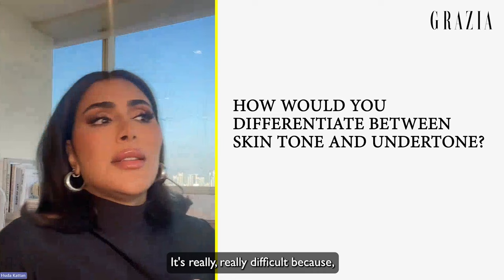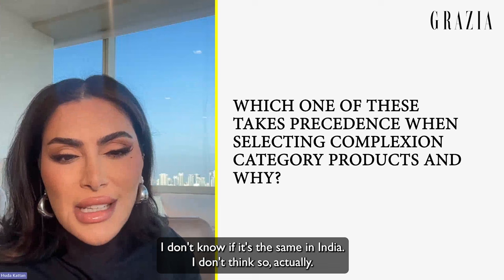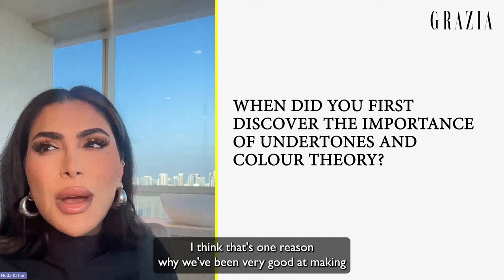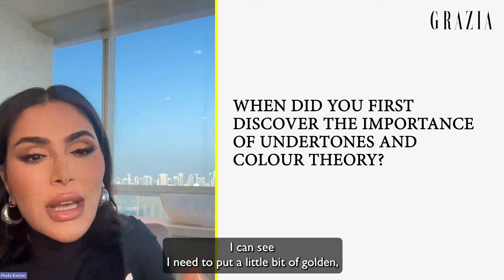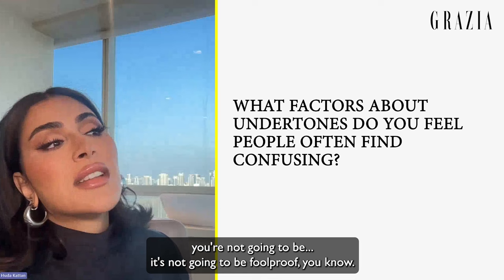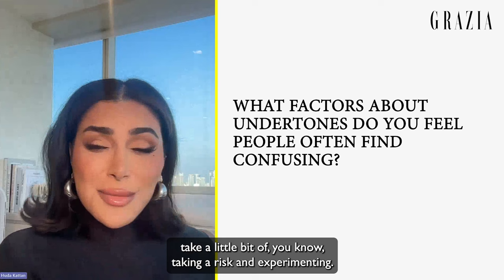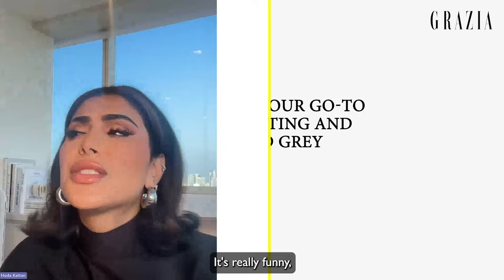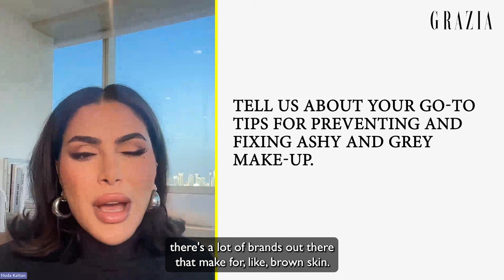A Crash Course On Undertones And Colour Theory With Huda Kattan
Let the make-up whiz and entrepreneur extraordinaire tell you all you need to know about colour theory and undertones.